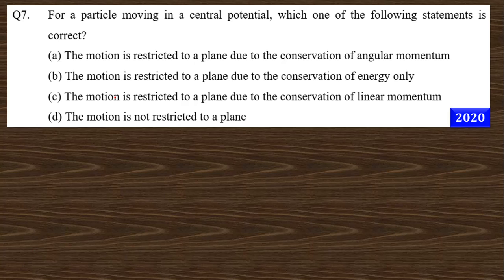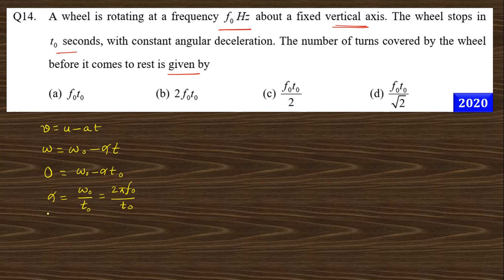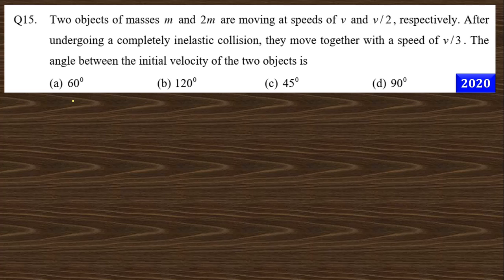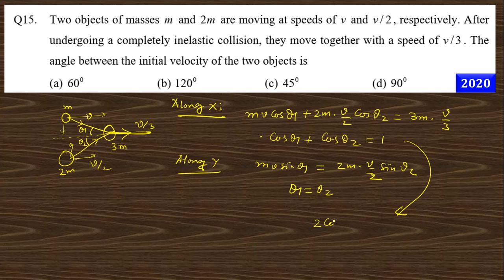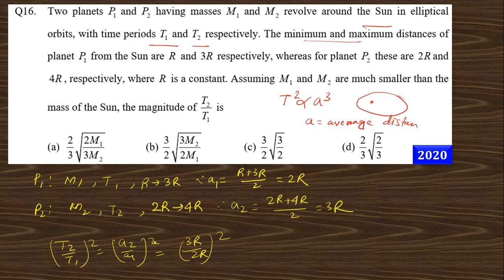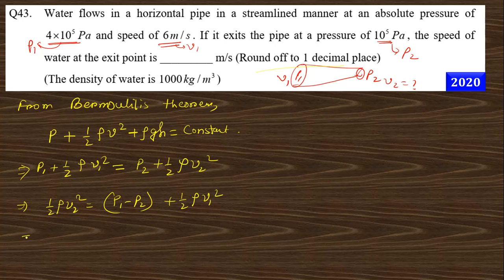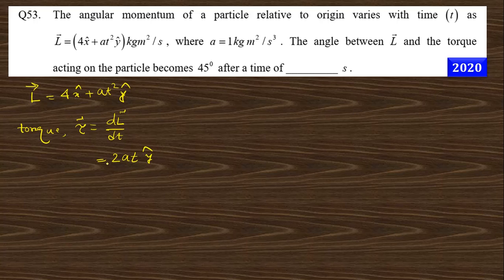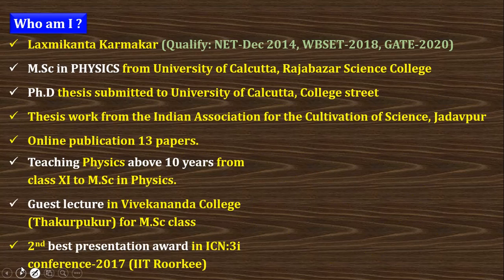Day10=IIT-JAM-2020 [Physics] Solution of Mechanics and GPM [Part-1] (6-Question)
For preparing IIT-JAM 2021 (Physics) we solve the previous years IIT-JAM question papers and then practice some test MCQs.